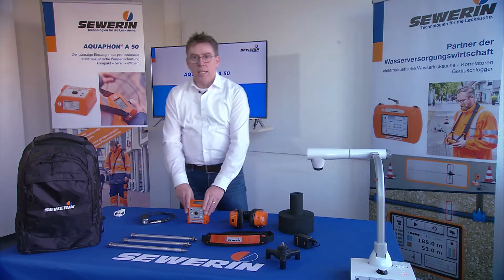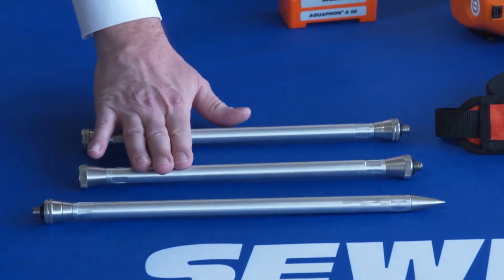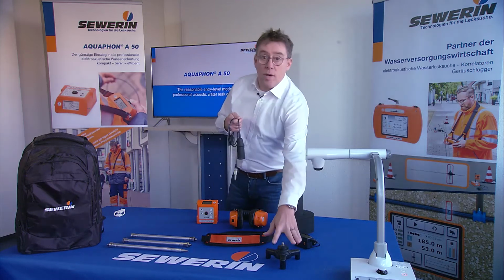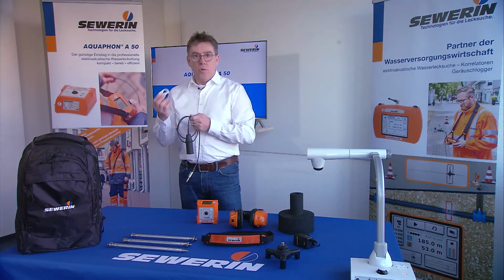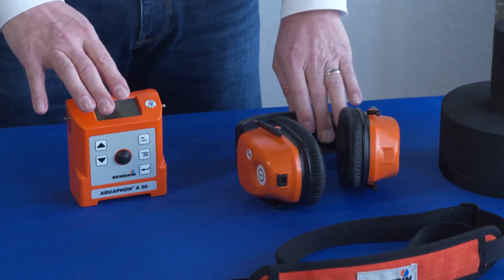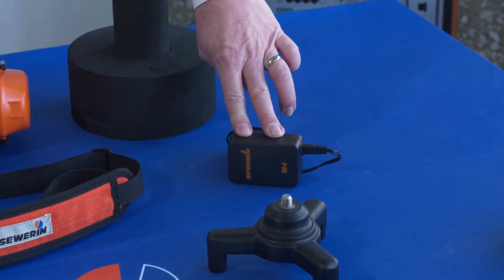Sewerin - Geofone - Aquaphon A50 - Unboxing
Exibição de equipamentos Sewerin.

Somos a WaterGas, o fornecedor dos produtos Sewerin no Brasil. Nos colocamos a disposição para qualquer esclarecimento.

Entre em contato e solicite uma visita técnica ou apresentação de nossa empresa e nossos equipamentos sem compromisso!

Obrigado!!